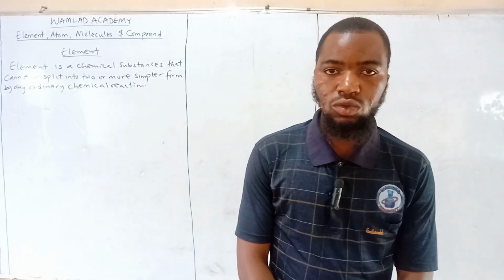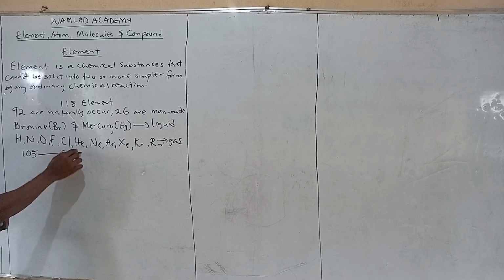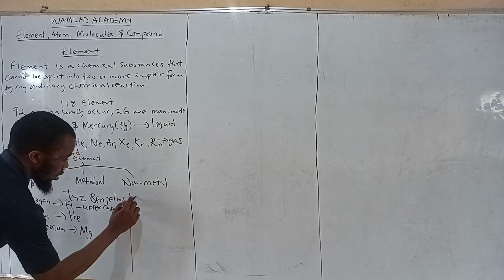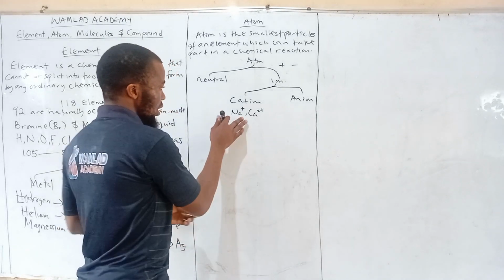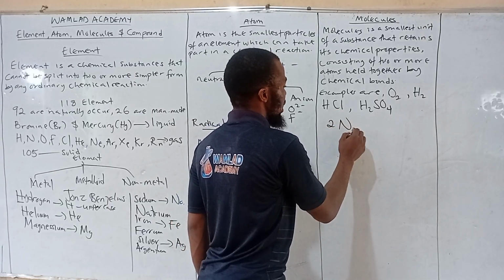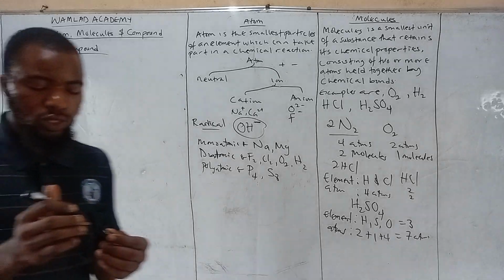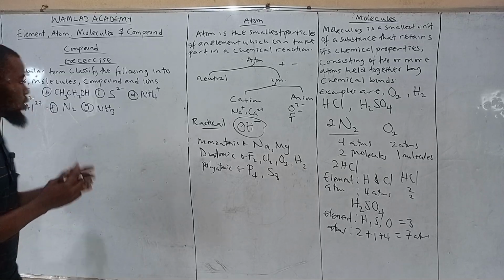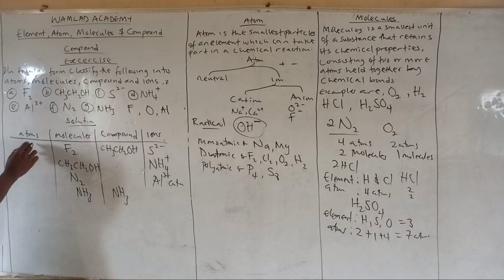Introduction to Chemistry | Elements, Atoms, Molecules & Compounds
Welcome to Wamlad Academy!
In today’s lesson, we’ll break down one of the most important chemistry topics, Introduction to Chemistry, where you’ll clearly understand:

What an element is,

The meaning of atom,

The difference between molecule and compound,

And why all compounds are molecules, but not all molecules are compounds.

This video is perfect for WAEC, NECO, JAMB and Undergraduate students who want to build a strong foundation in chemistry.

💡 Watch till the end, you’ll also learn the hidden fact about atomicity!

✨ Don’t forget to:
💬 Comment "I'm interested" if you’d like to join our free online class